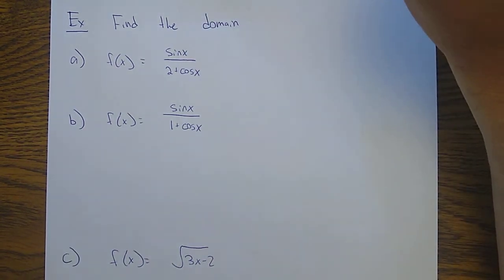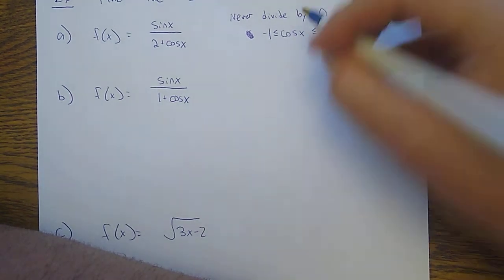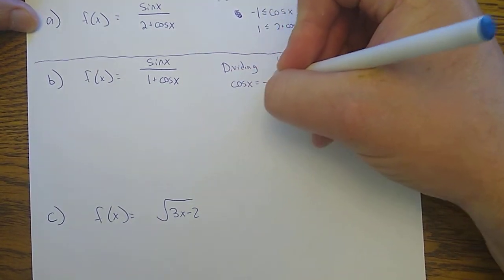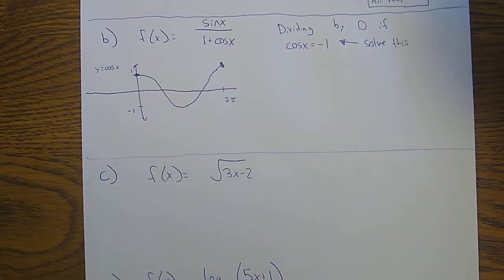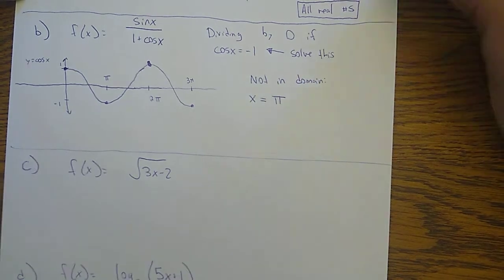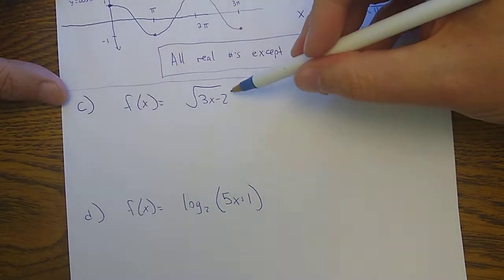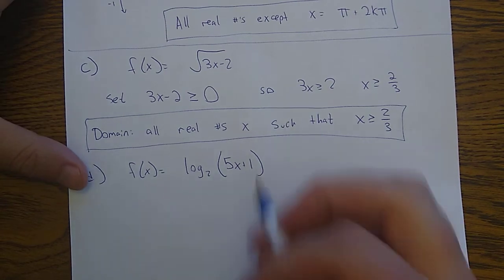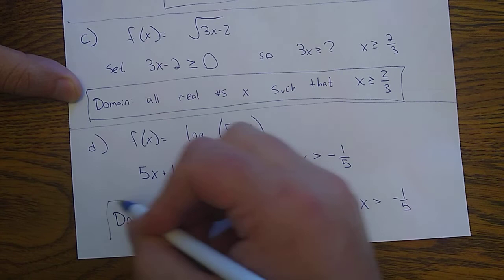1 1&1 2 part 2